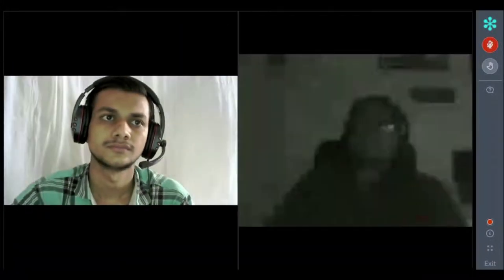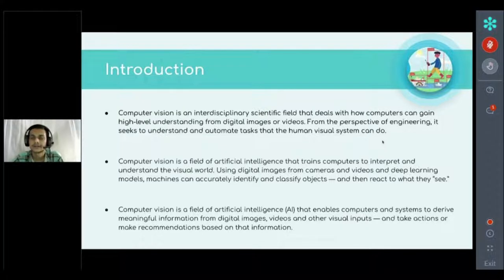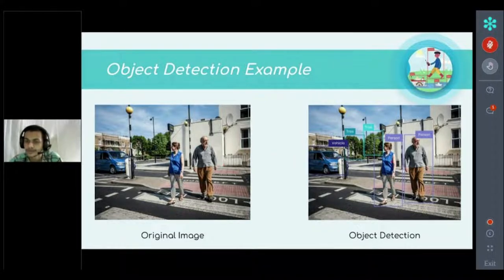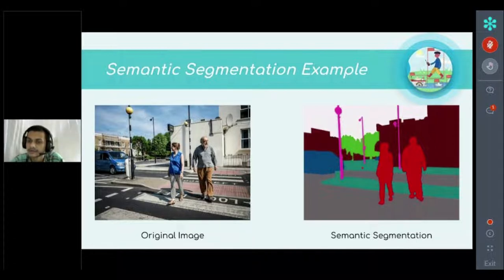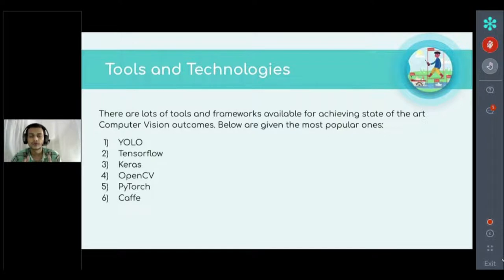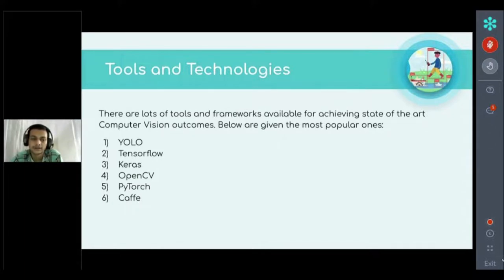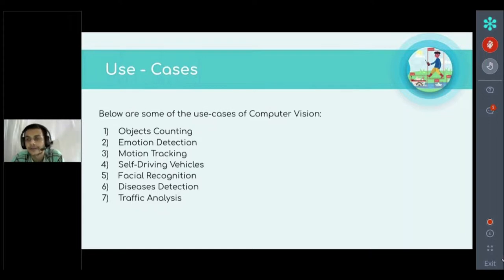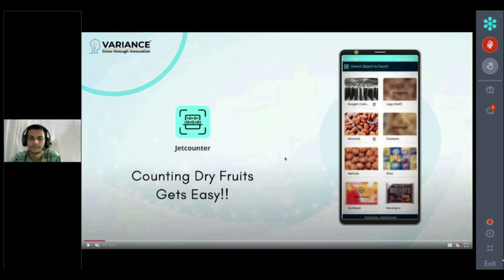Computer Vision Technology Introduction & Use Case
Variance InfoTech Pvt Ltd Team giving webinar about to Computer Vision Technology & Use Case.

Which cover following topics:
1) Introduction
2) Techniques
3) Tools and Technologies
4) Areas of implementation